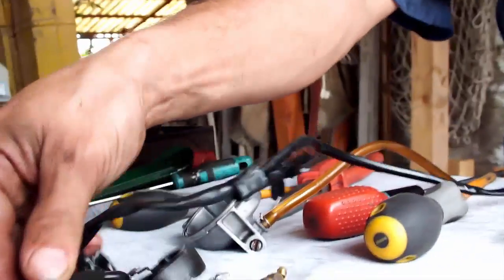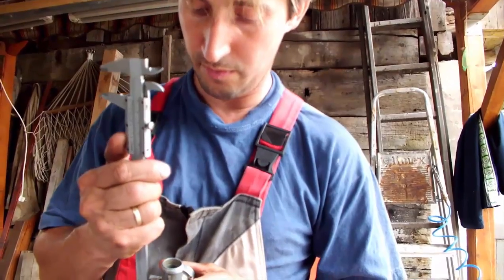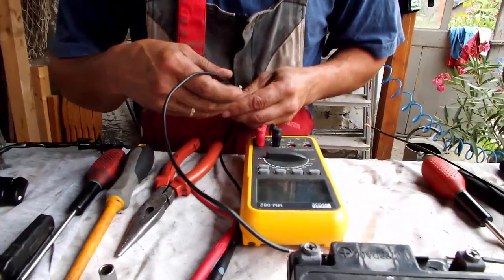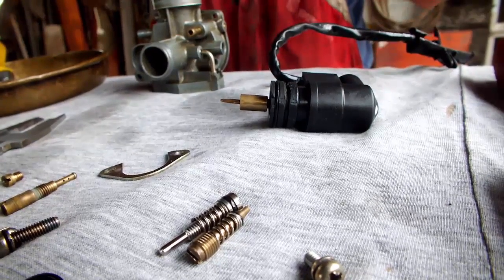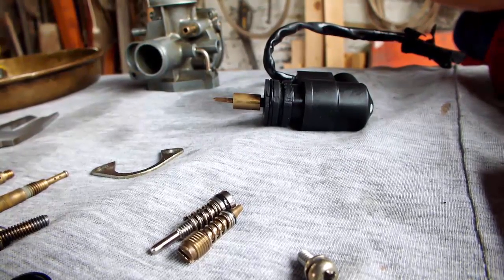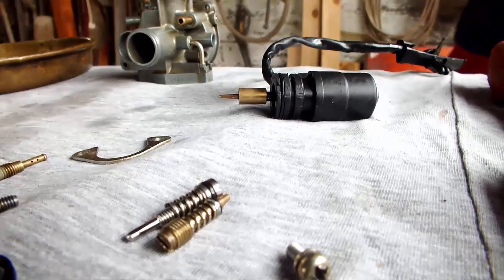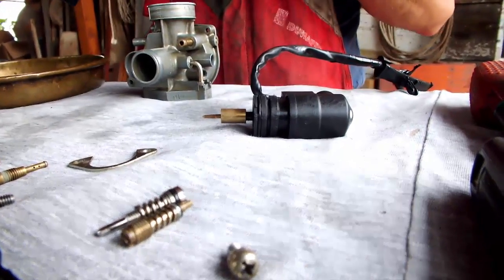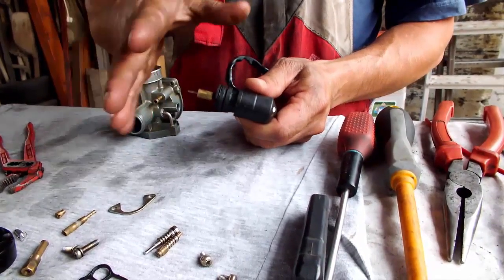SCOOTER REPAIR /Detailed presentation/ 7/41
SCOOTER REPAIR /Detailed presentation/ 7/41 Clean, test and adjust the automatic electric choke
Robogó felújítás /részletes bemutató/ 7/41 Az automata elektromos szivató kitisztítása, próbája és beállítása
HONDA DIO ZX AF35